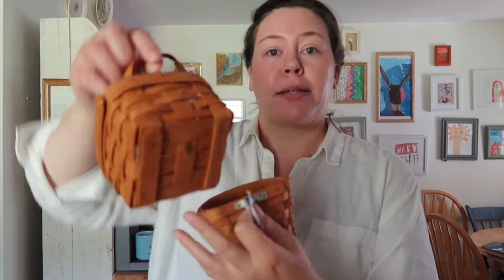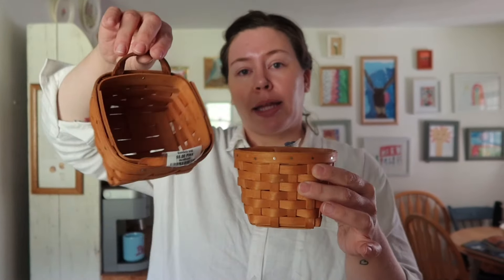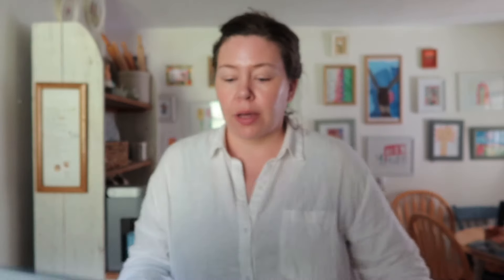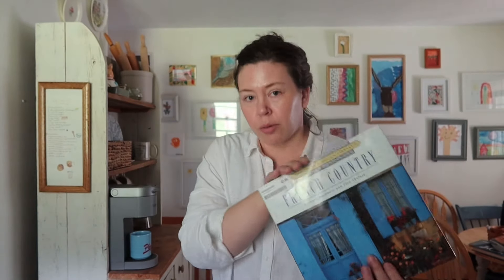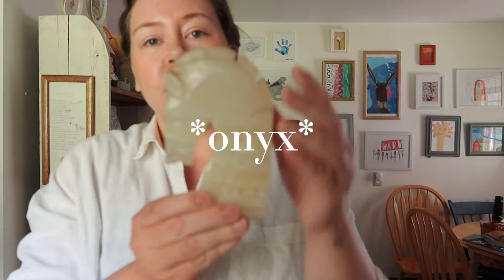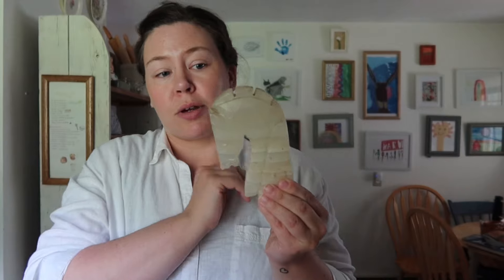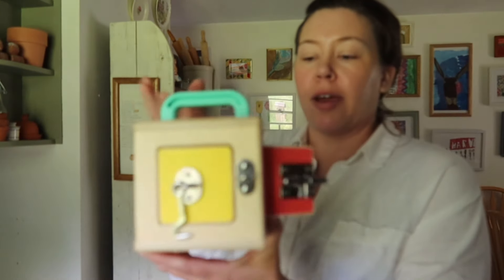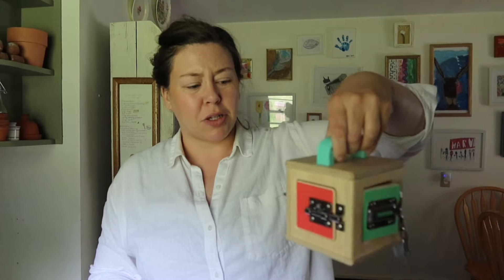I shopped at 2 thrift stores! Come see my haul!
Let me know which thrift find was your favorite! I think I love the wooden bowl with stripes the most!

Make sure to follow me over on instagram where I post in my stories daily!

Acrylic markers!

Reseller organizer PDF

Floor Pops tiles

LTK/ links!

I’m